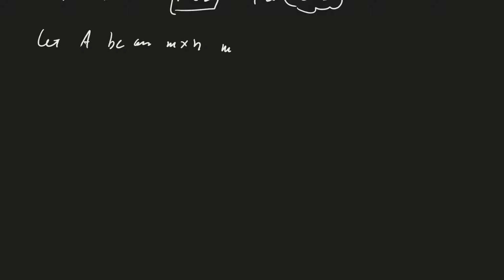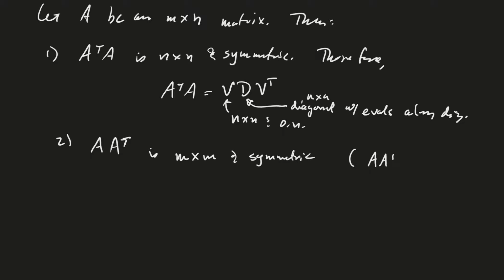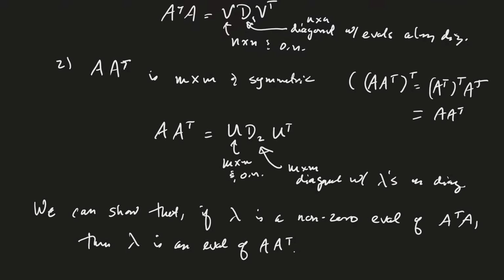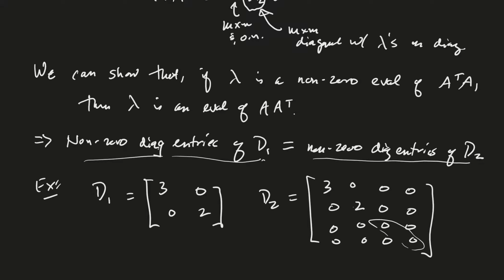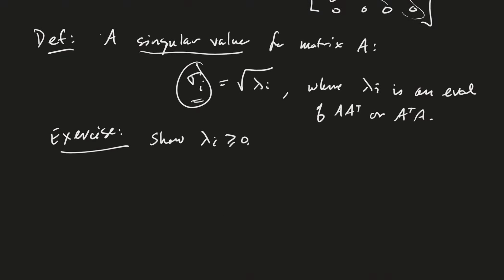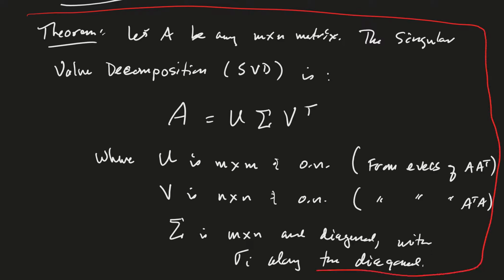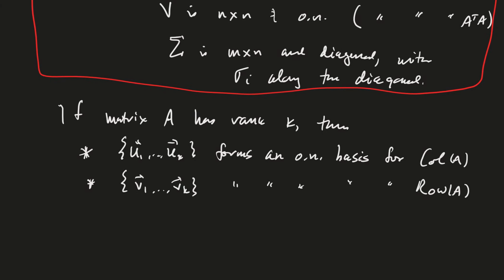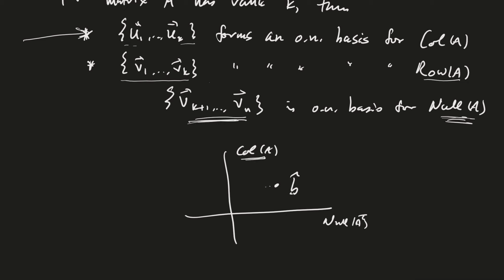Math 350 SVD 2: The Spectral Decomposition